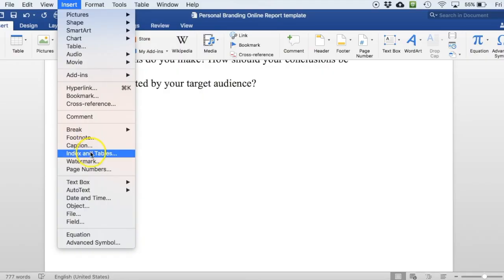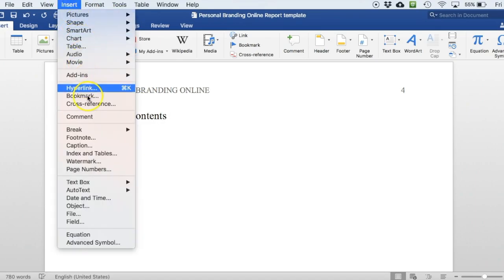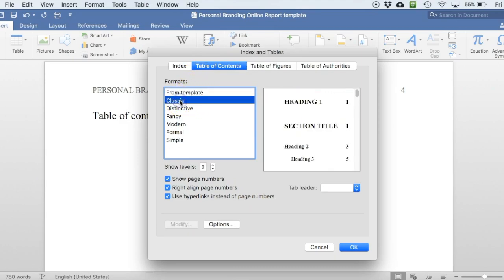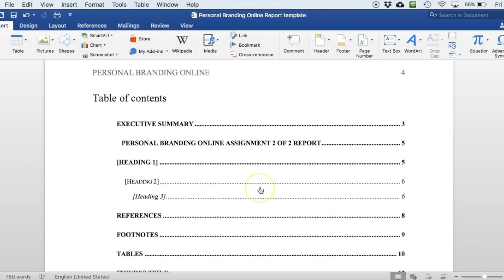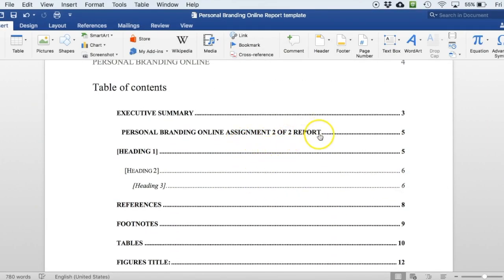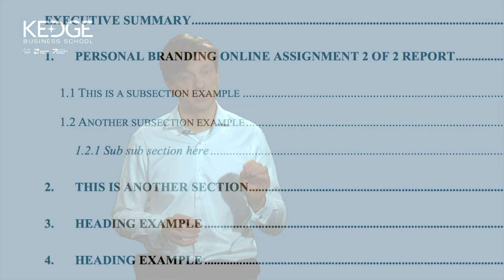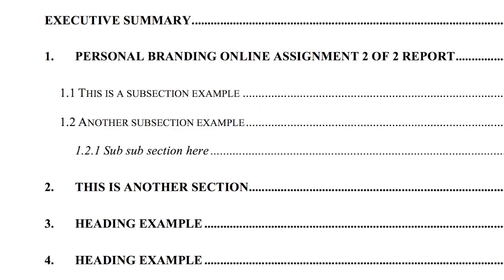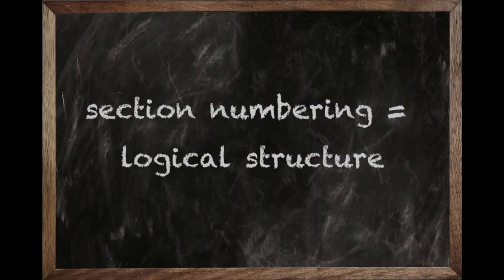How to create a table of contents (4 of 10)